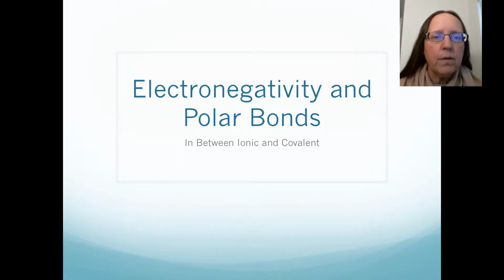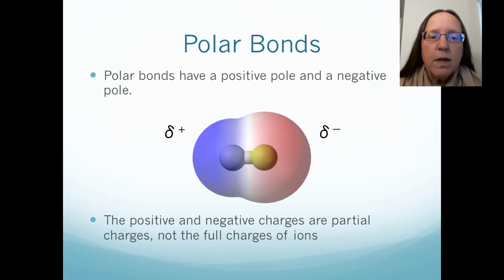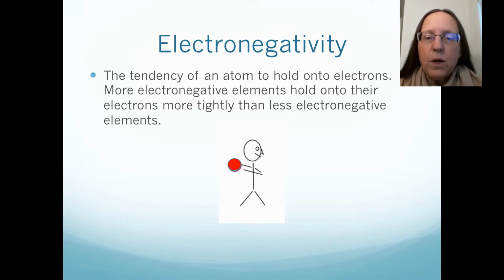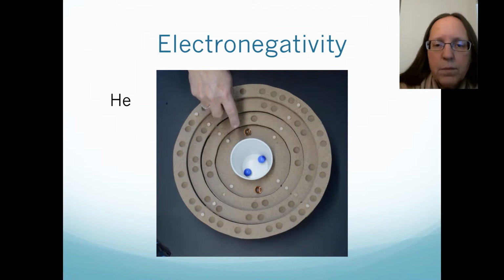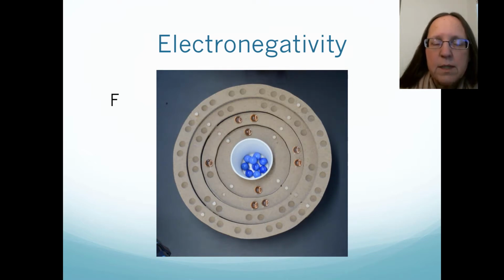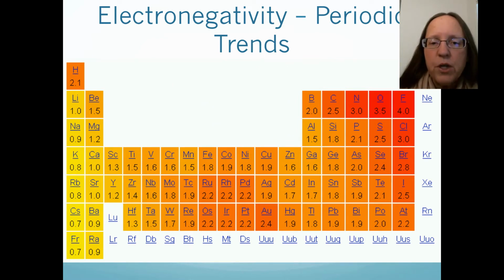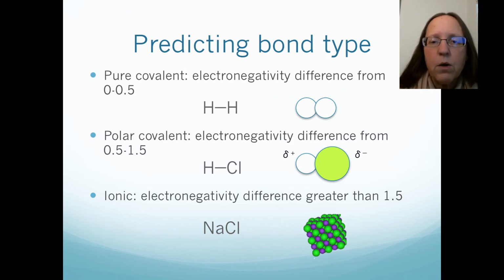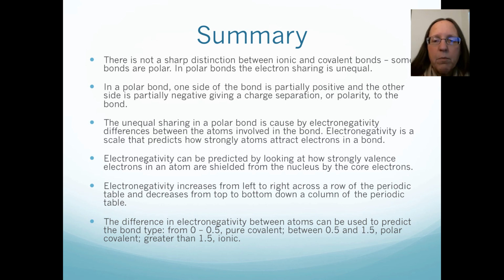Polar bonds and Electronegativity